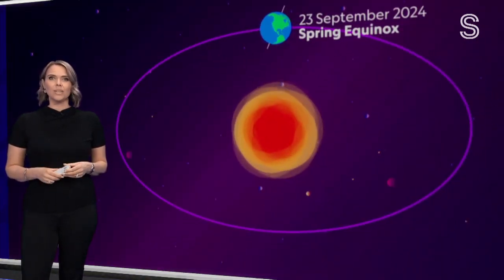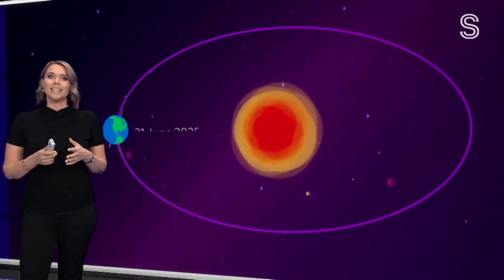Spring has sprung: Understand the four different start dates for the season | Stuff.co.nz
Spring has arrived, but did you know there are four possible start dates? Stuff's Heather Keats breaks down the astronomical, meteorological, solar and natural signs of spring. Plus, get ready for daylight saving this Sunday.

Stuff is New Zealand's largest and most popular news site.

With more than 500 journalists spread from Northland to Southland, we cover breaking news, politics, business, sport, crime, the environment, health, education, home and property, food, lifestyle, entertainment, weather, travel, technology, motoring, farming and much more.

As well as covering the stories of the day, we specialise in investigative journalism, opinion and analysis, and long-form writing and visual storytelling.